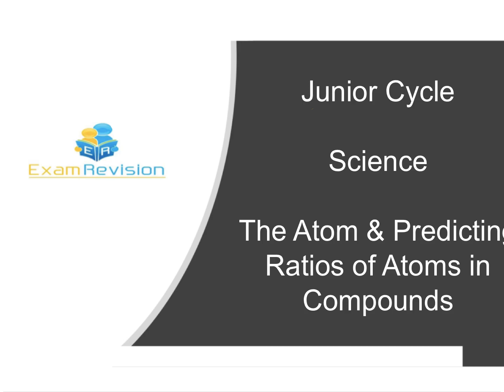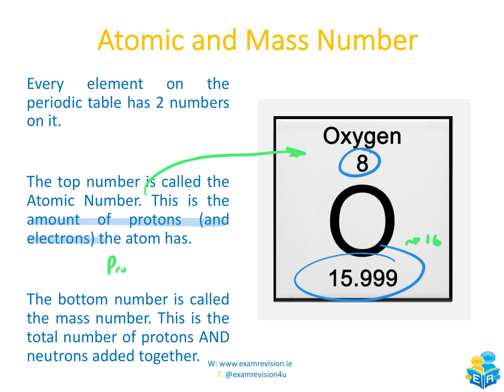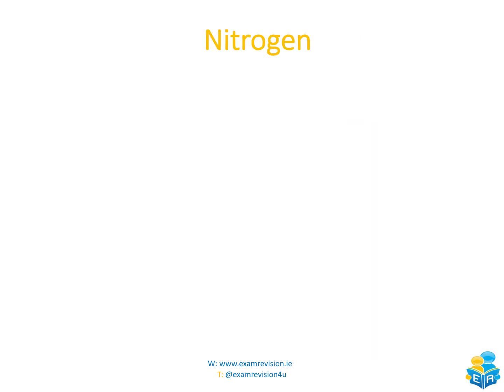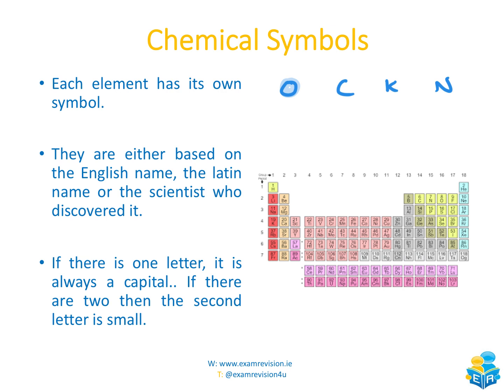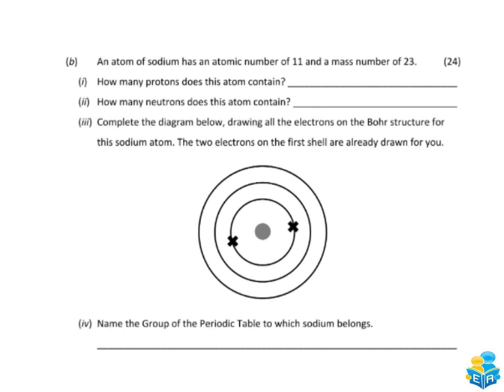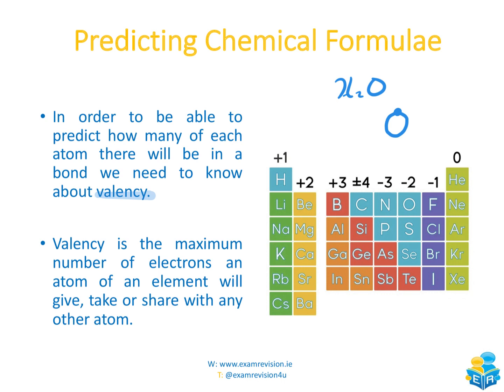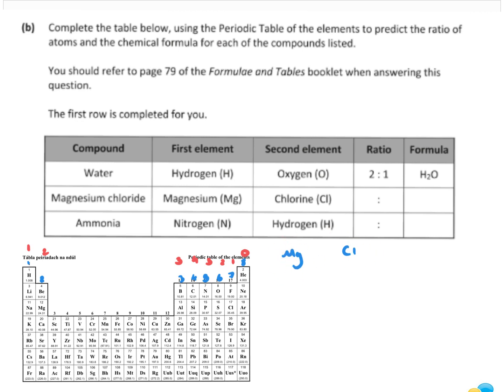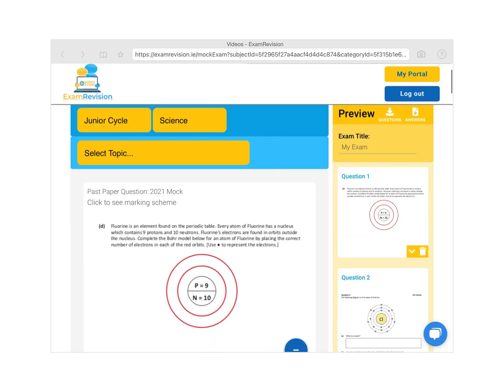JC Science - The Atom & Predicting Atoms in Compounds